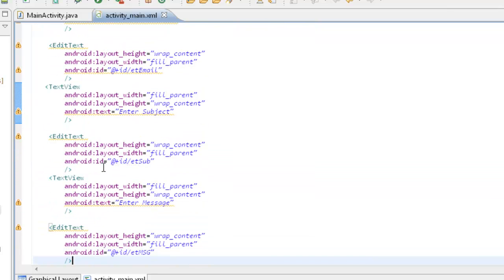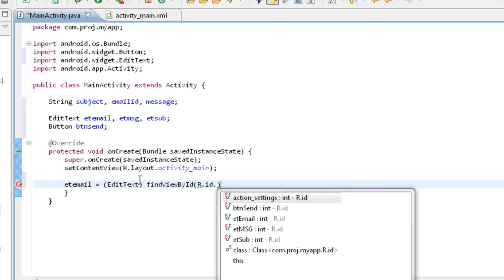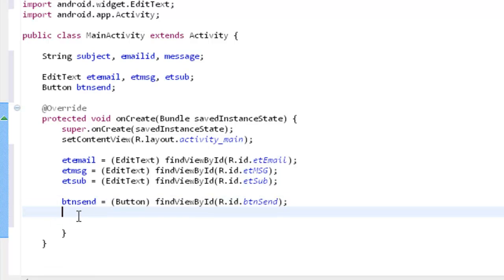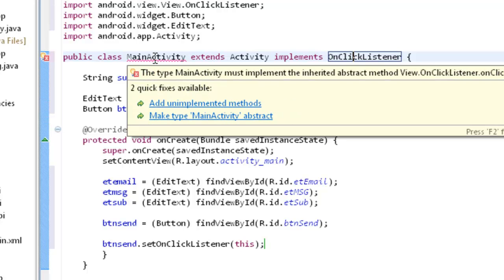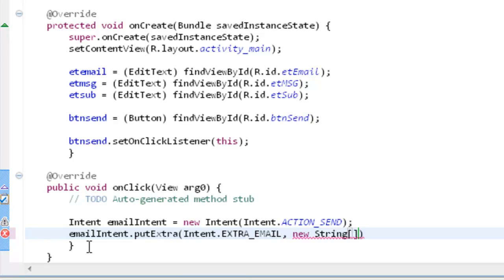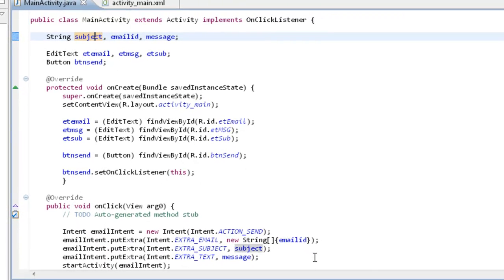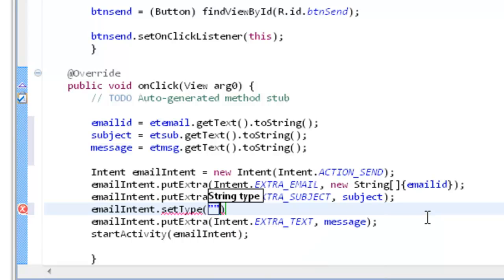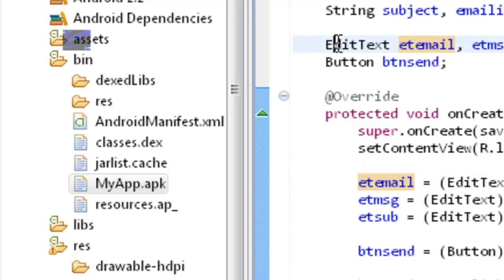Android 20 How to create android application to send Email part 2